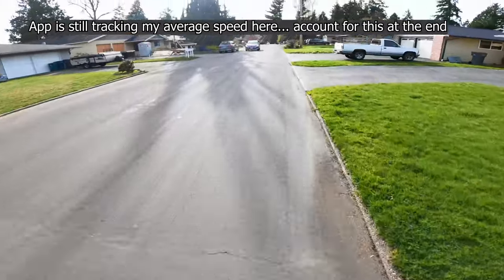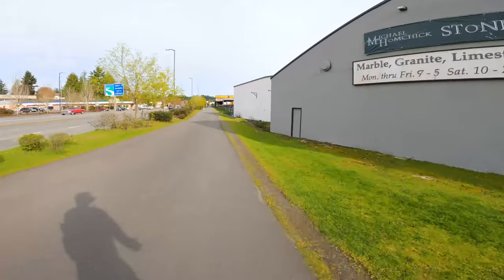12 Things You Should Know About King Song S22 + New Firmware Range Test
Preorder your S22 from Alien Rides - The only PEV retailer in the US with a 2 year warranty.

What description section would be complete without a shout out to my amazing Patrons who help make YouTube content like this possible during the Winter months?
Richard Wing
Yogi Steve (@Electric Scooter Academy)
Benjamin Gonzalez
Diana Heaphy
Chris Grosso
^^ These people rock ^^